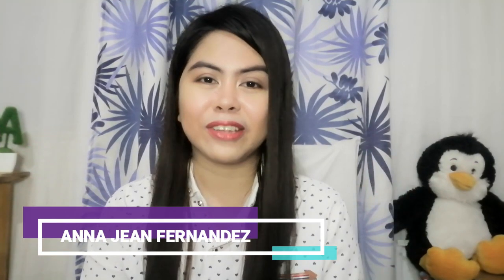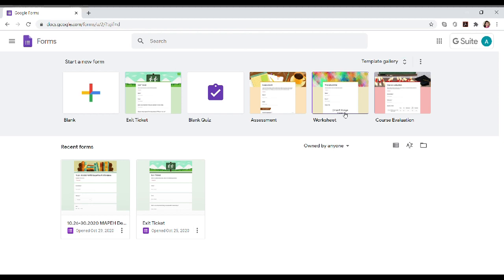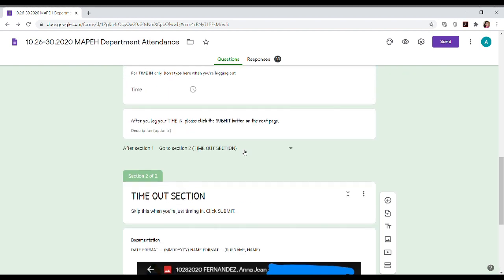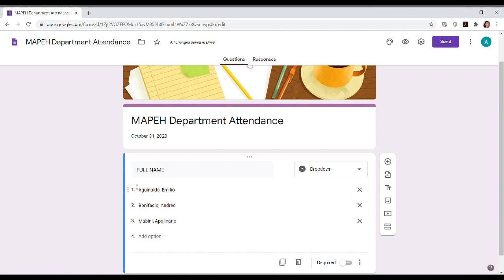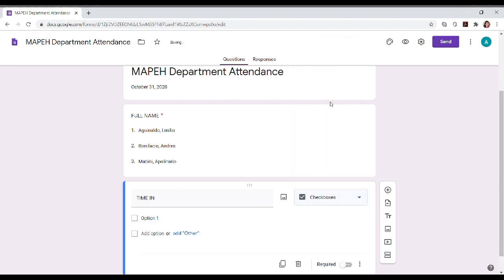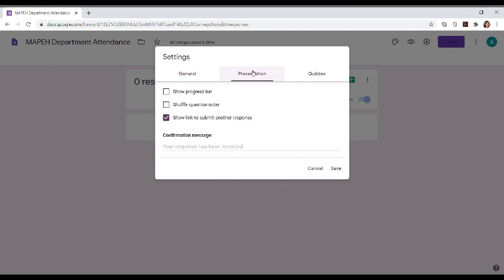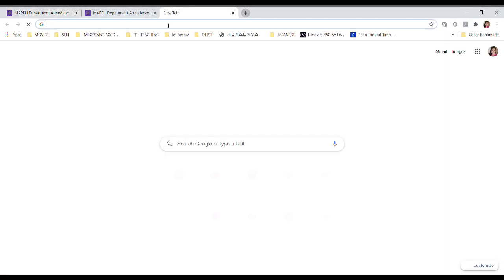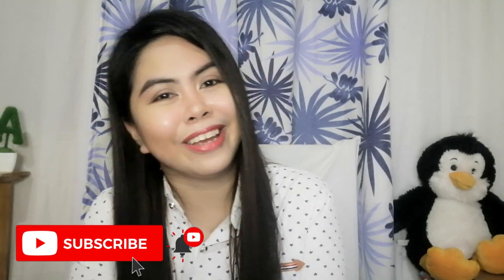How to make an ATTENDANCE FORM or DAILY TIME RECORD using GOOGLE FORMS + Happy 2K Subs!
As requested by my fellow teachers, I made a tutorial video on how to make  a DTR or Attendance using a Google Form.

And also, thank you so much to my 2K subscribers and 100K views on my video lesson!!!